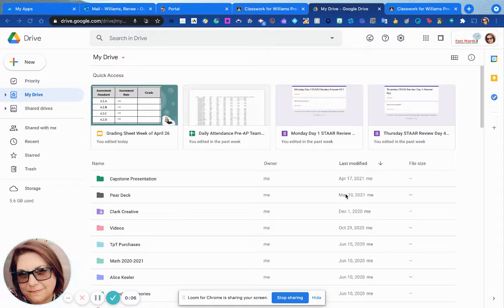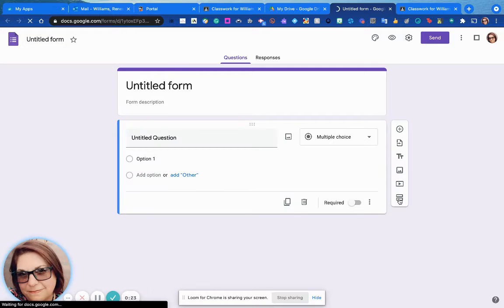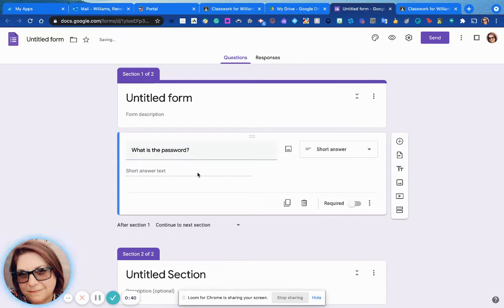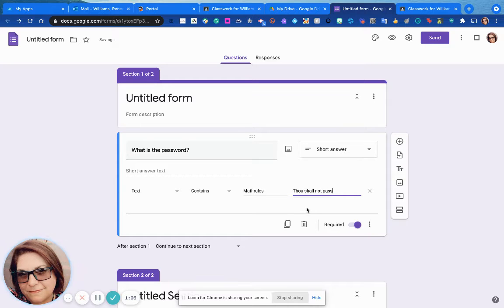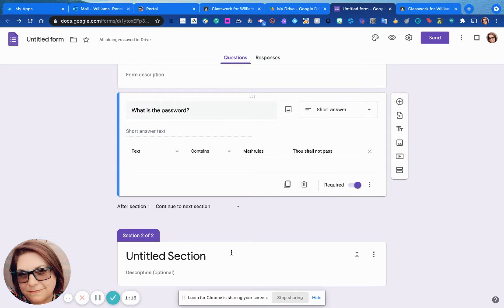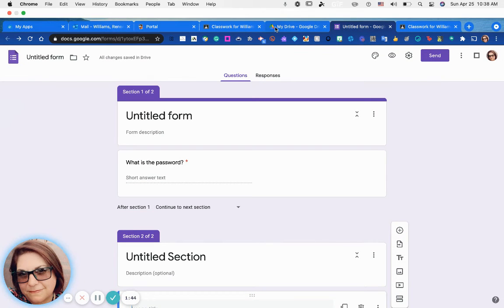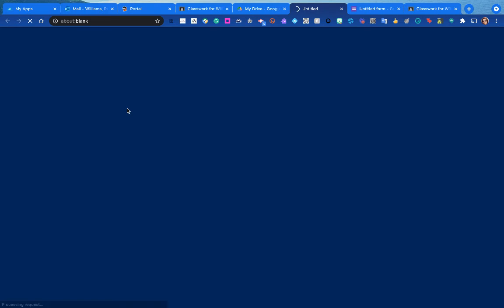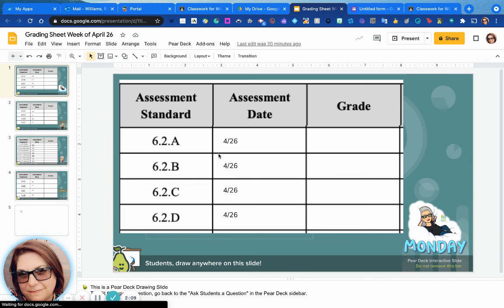Working Smarter Not Harder: Creating a Password Protected Answer Key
A quick tutorial to create a password-protected Google Form.